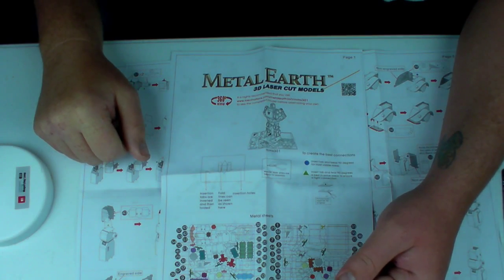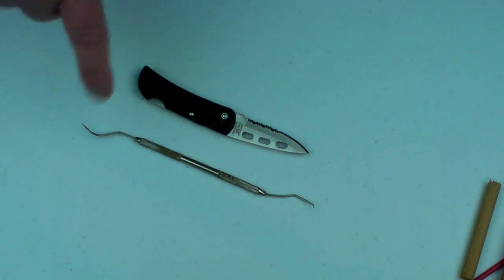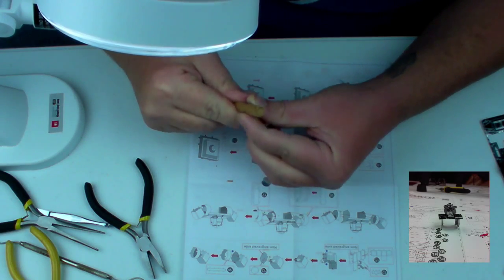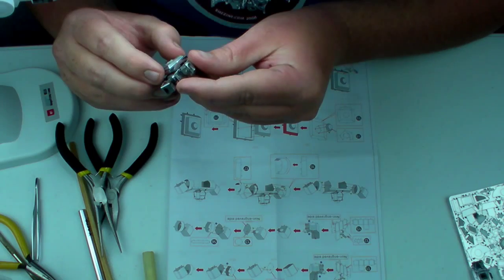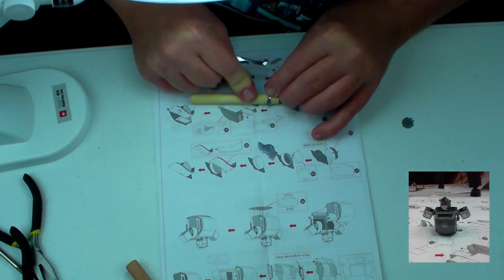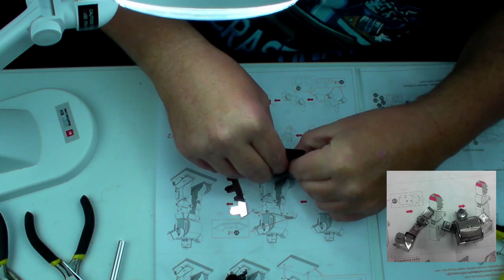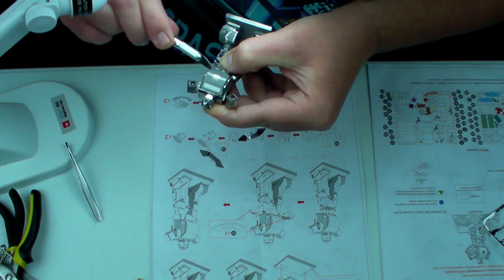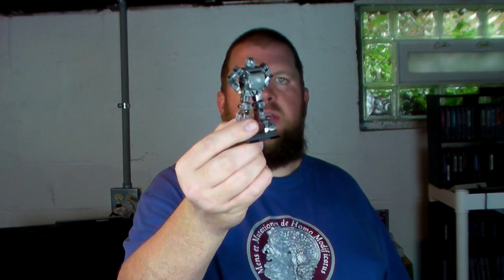Metal Earth build - Bumblebee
Next up in the Metal Earth line of kits, Bumblebee. This kit took the longest out of any of the kits I have done before.

Build time, 4 hours and 40 minutes.